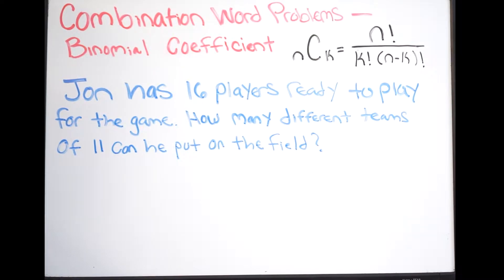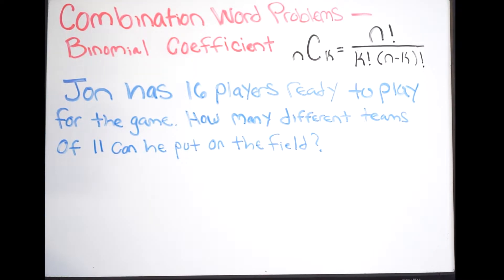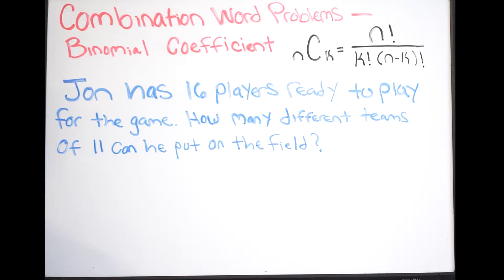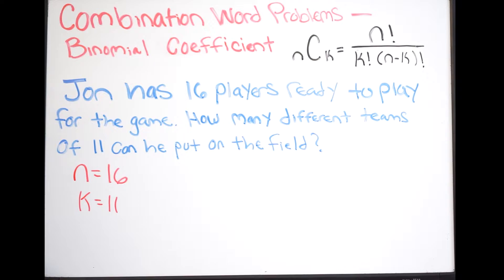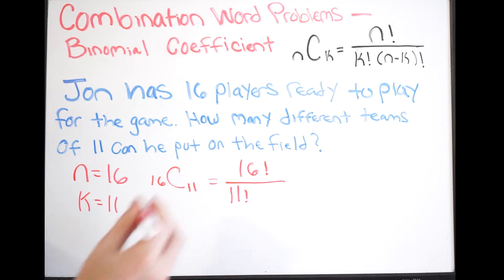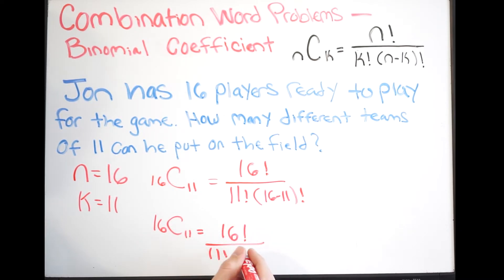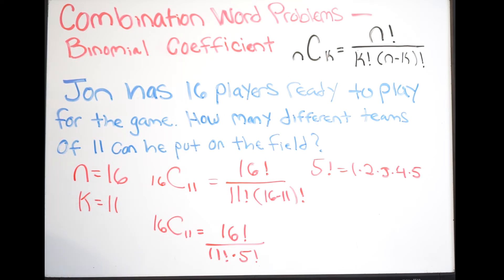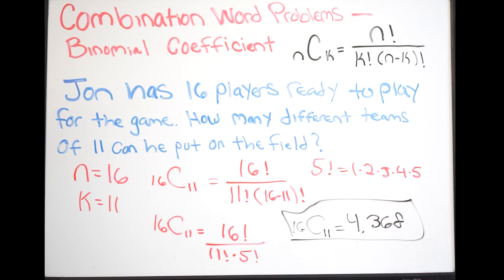Combination Word Problems - Binomial Coefficient - Example 1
Here we talk about how to find the binomial coefficient in order to solve the combination problem.